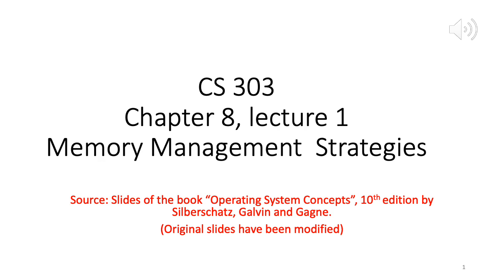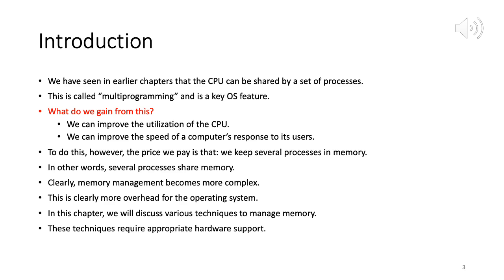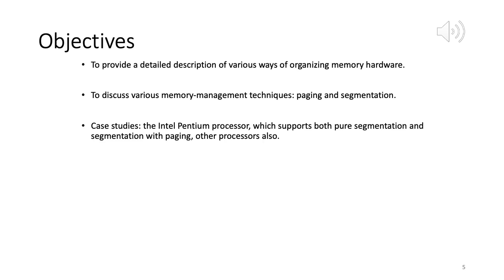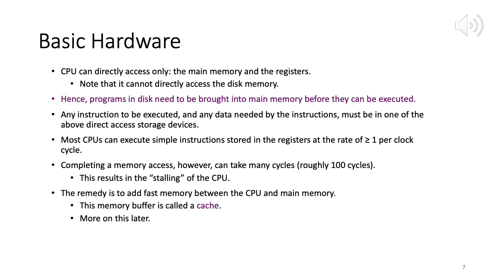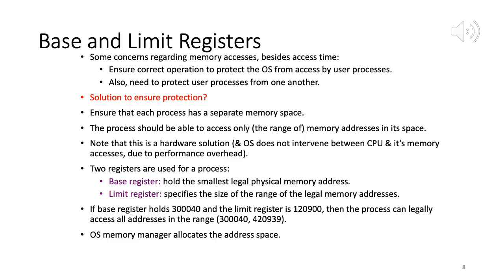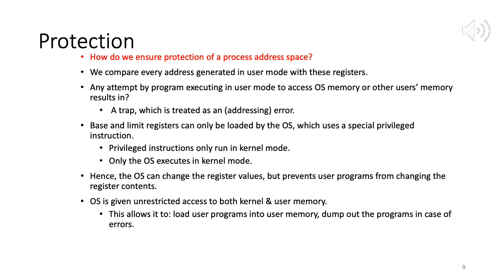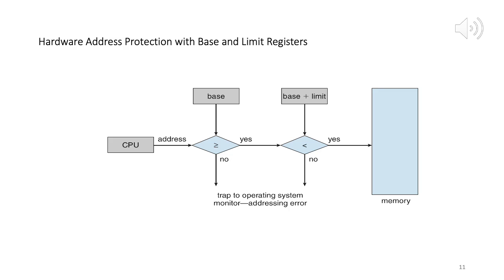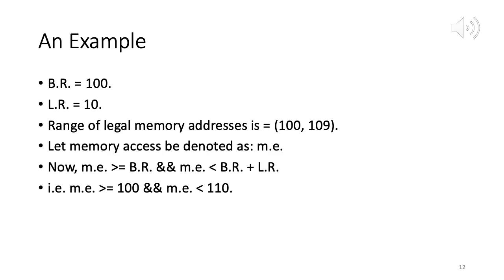CS 303 Operating Systems: Chapter 8, lecture 1 - Intro to Memory Management.